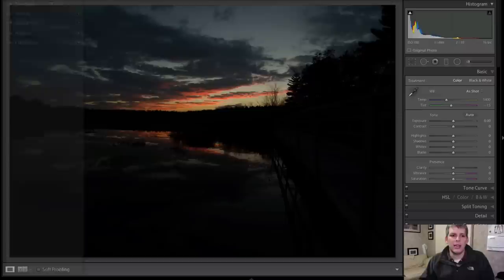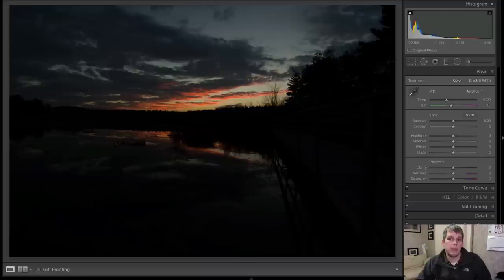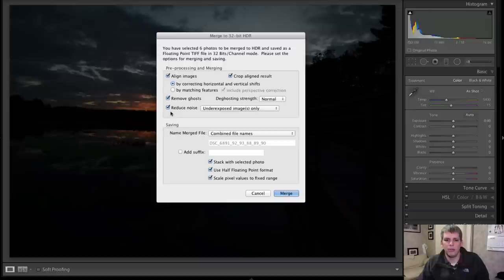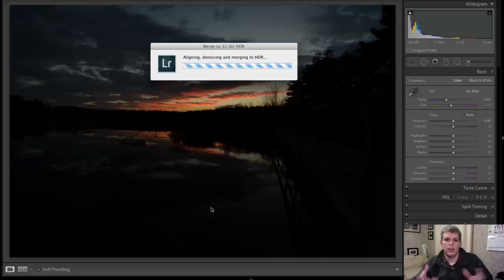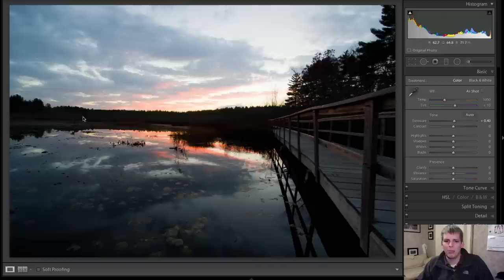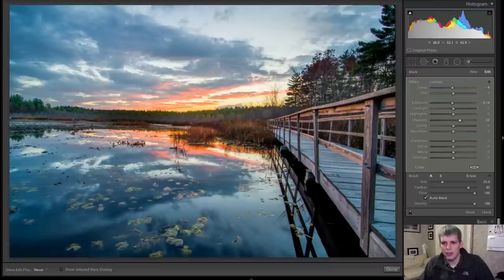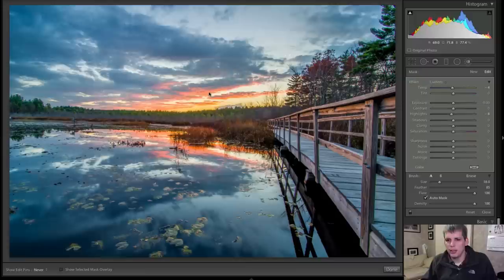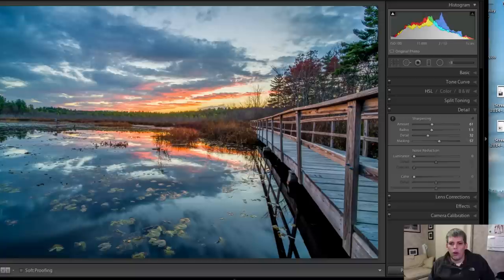How to Create True HDR Photos Within Lightroom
It's easy to create true HDR photos with multiple brackets inside Lightroom by using HDRSoft's 32-bit merge to HDR plugin. Watch the video to find out how it works!

This week on Let's Edit we take a look at using HDRSoft's plugin Merge to 32-bit HDR for Lightroom. This plugin allows you to take bracketed photos from within Lightroom's develop module and tonemap them behind the scenes without any need for sliders and adjustments then automatically import a 32-bit floating point TIFF file back into Lightroom to process as you would normally.

It's a powerful plugin and for only $29 it's a great addition to your Lightroom arsenal.